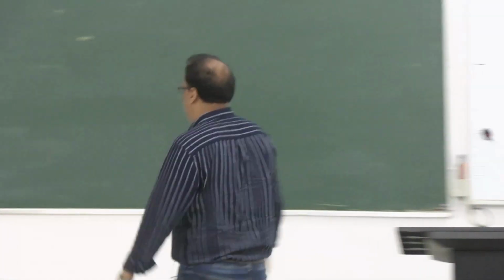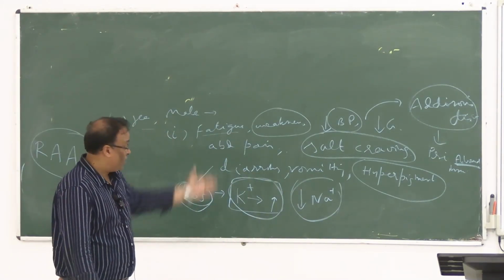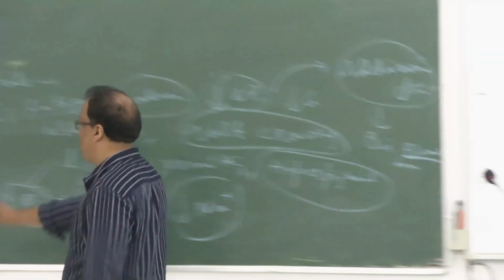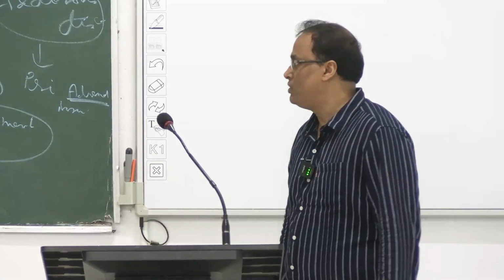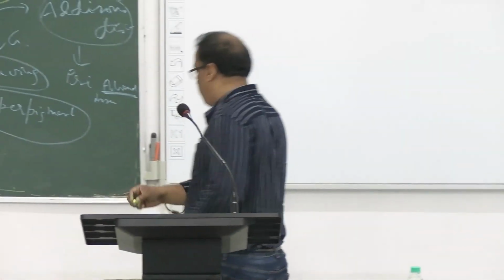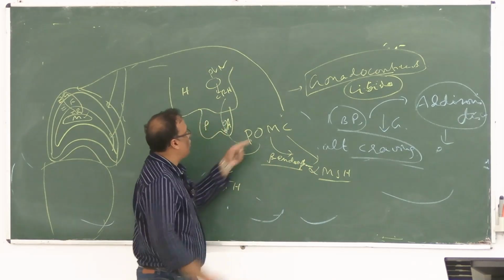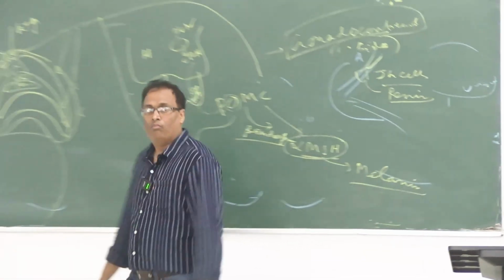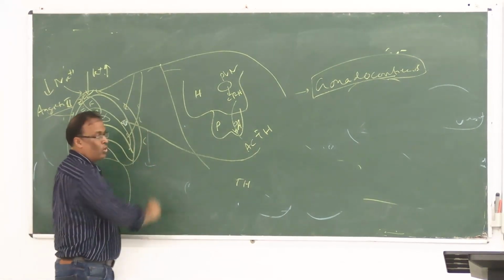Lecture On Endocrinology: Adrenal Glands & Hormones Explained | Santiniketan Medical College | MBBS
Dive deep into the fascinating world of the adrenal glands in this comprehensive MBBS lecture from Santiniketan Medical College & Hospital, designed for the 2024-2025 batch. This session meticulously covers the anatomy, physiology, and clinical significance of the adrenal glands and their hormonal secretions.

Key Topics Covered in this Lecture:

[00:00] Introduction to Hypothalamic Hormones: Understanding the releasing and inhibiting hormones from the hypothalamus that regulate the endocrine system.
[05:29] Overview of Adrenal Gland Hormones: Learn about the critical hormones produced by the adrenal gland, located atop the kidneys, including:
Mineralocorticoids
Glucocorticoids
Gonadocorticoids
[12:58] Anatomy of the Adrenal Gland:
[13:22] Adrenal Medulla: Its role and the secretion of epinephrine.
[14:40] Adrenal Cortex: Detailed exploration of its three layers:
Zona Glomerulosa (releases Mineralocorticoids) [18:48]
Zona Fasciculata (releases Glucocorticoids) [18:48]
Zona Reticularis (releases Gonadocorticoids) [18:48]
[38:02] Cortisol Deep Dive: In-depth discussion on Cortisol (a key glucocorticoid), its role in maintaining glucose levels, and its immune-suppressing functions.
[42:02] Regulatory Mechanisms: Understanding the negative feedback loop involving the hypothalamus and anterior pituitary in controlling cortisol release.
[10:46] Blood Pressure Regulation: The crucial role of the Renin-Angiotensin-Aldosterone System (RAAS).
Clinical Correlations:
[06:37] Addison's Disease: Understanding adrenal insufficiency, its symptoms (fatigue, low blood pressure, salt cravings), and management.
[07:08] Clinical Importance: Emphasis on the significance of adrenal gland function in various clinical scenarios, including adrenal insufficiency and the implications of steroid use.

On: PHYSIOLOGY by Dr. Subhasis Mukherjee
(MBBS Batch: 2024-25)
Conducted on: 07-04-25